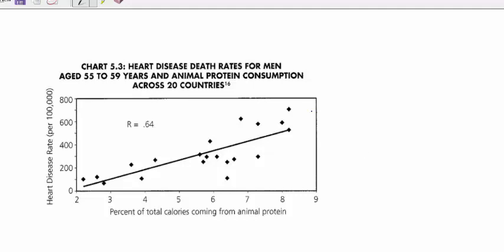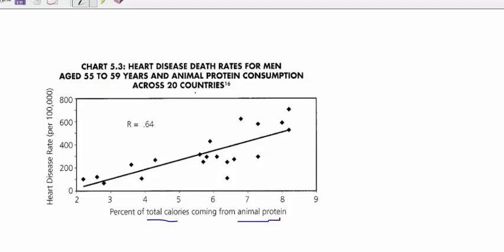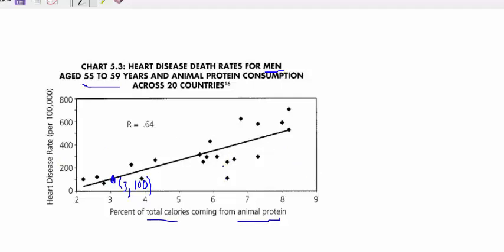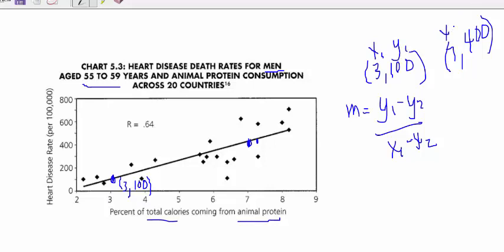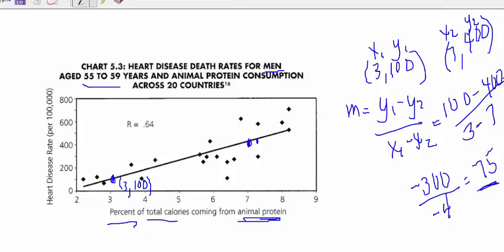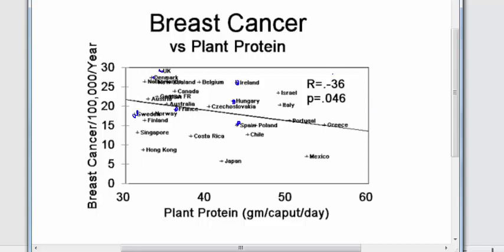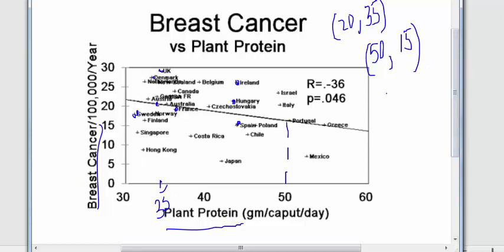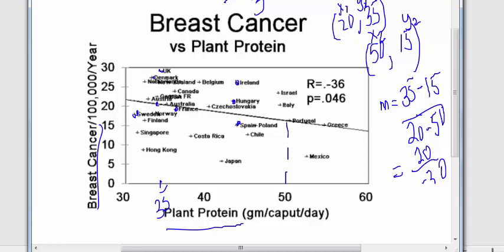Mod 6 Discussion Option 2